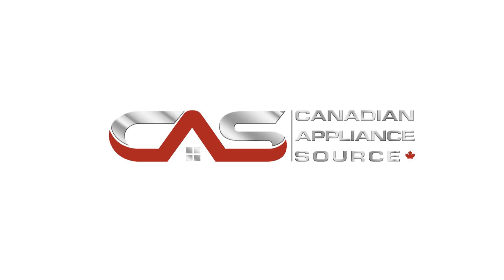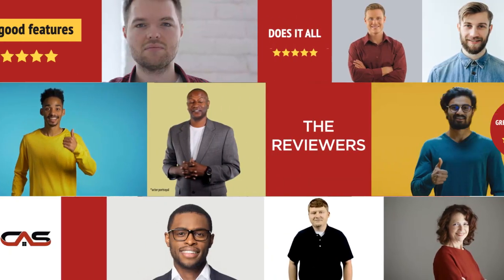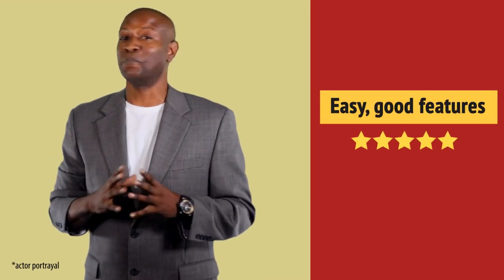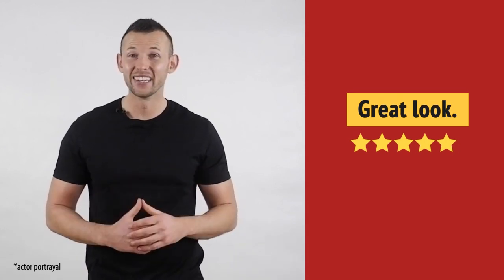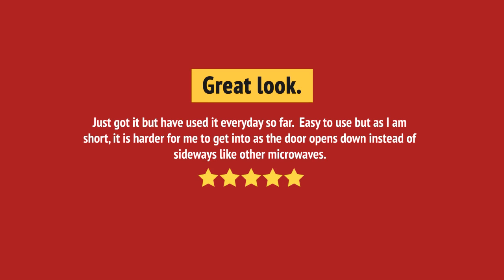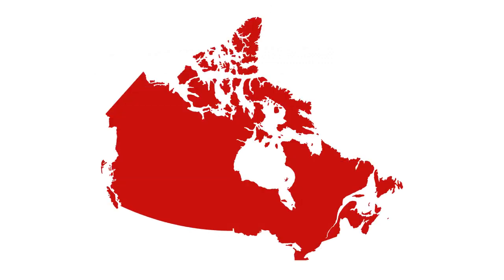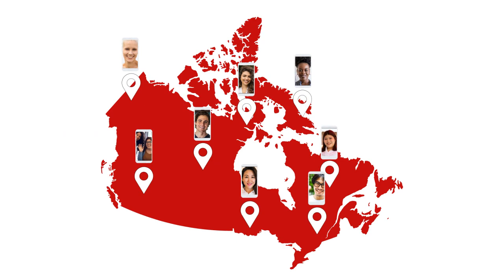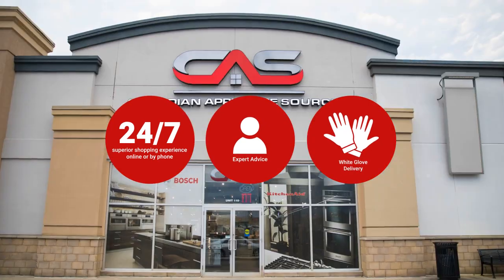Jenn-Air JMC2427LL Built In Microwave Review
Jenn-Air JMC2427LL Built In Microwave Reviews & Ratings by Customers